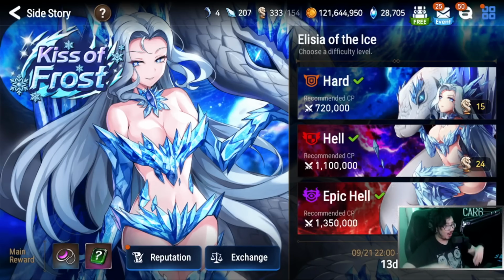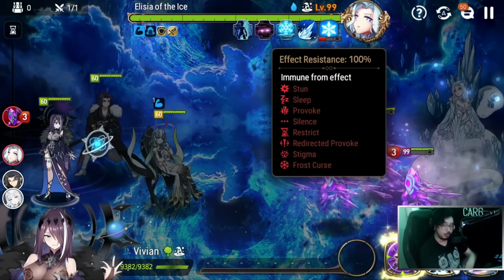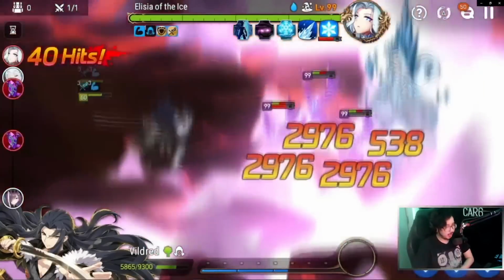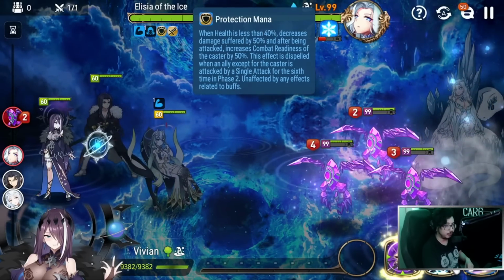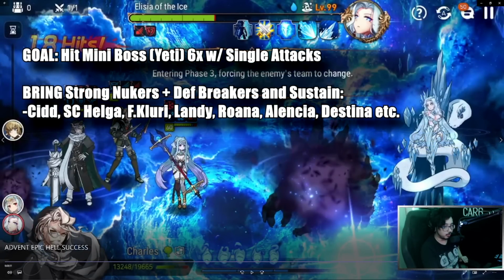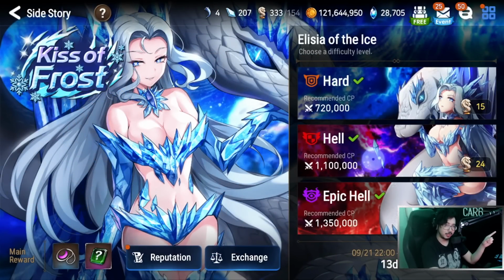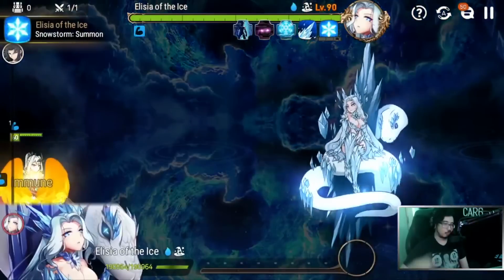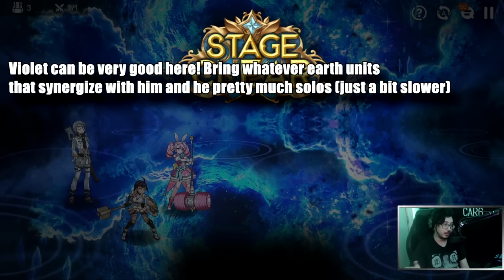ADVENT Kiss of Frost GUIDE [Epic Hell, Auto Hell, New Player Tips] (Epic Seven 2022 Elisia)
Yo boys, here is my full guide for the advent side story kiss of frost featuring elisia of the ice and how to clear on epic hell, how to auto hell mode, and tips for new players including what to buy in the shop for epic seven 2022! Hope this helps and leave any additional questions in the comments!

0:00 IMPORTANT Re-Run CHANGES
2:10 Epic Hell Intro
4:00 Epic Hell Phase 1
6:30 Epic Hell Phase 2
9:46 Epic Hell Phase 3
12:10 Shop Info For New Players
12:51 Auto Hell Examples

(Starting 3PM CST Most Days!)